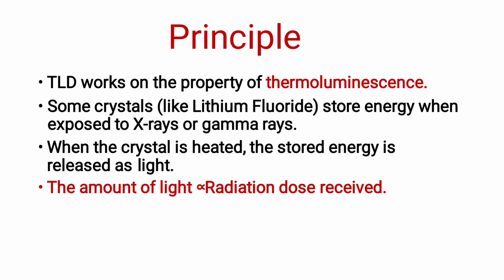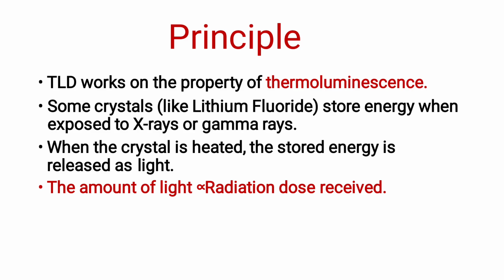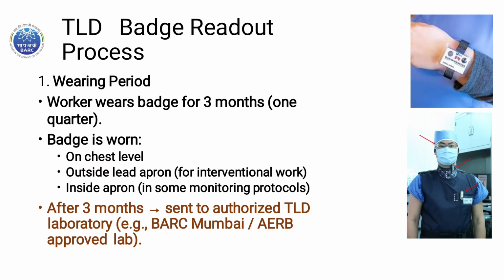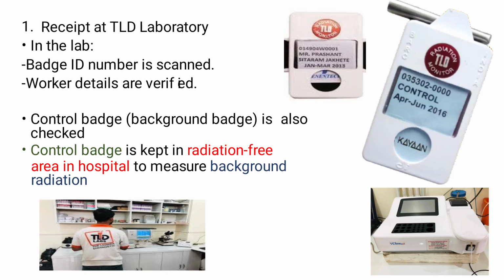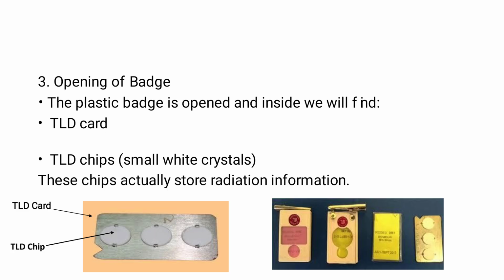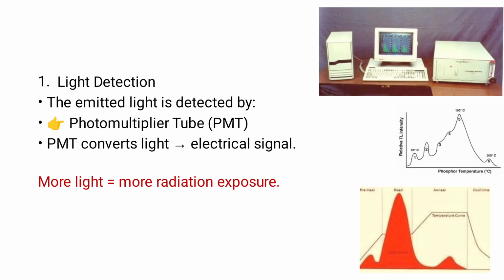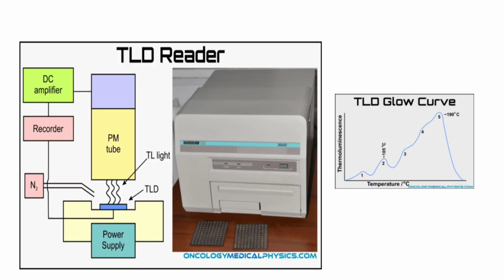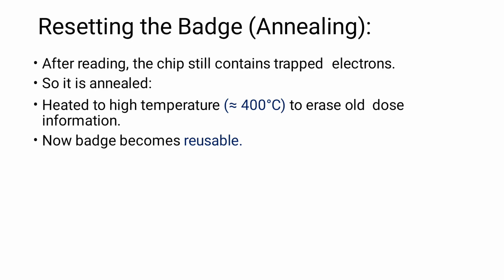TLD Badge Read out steps by steps ❤️